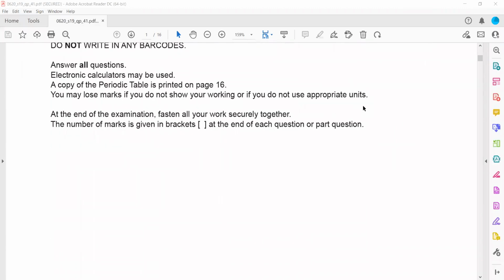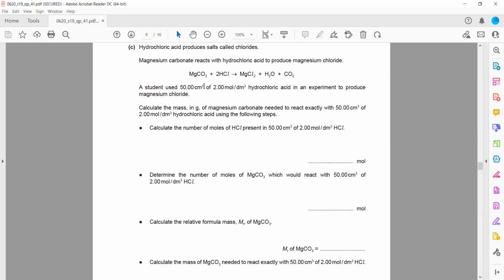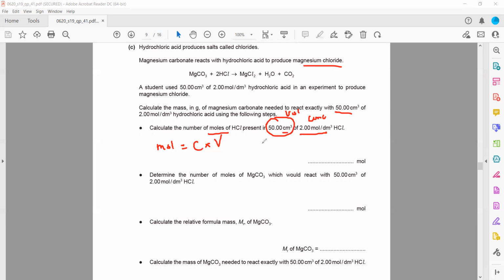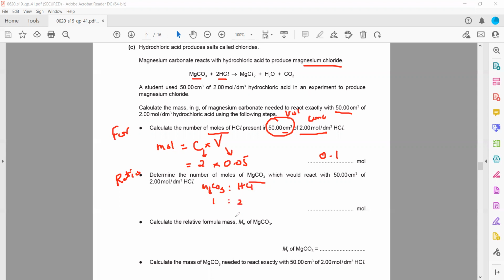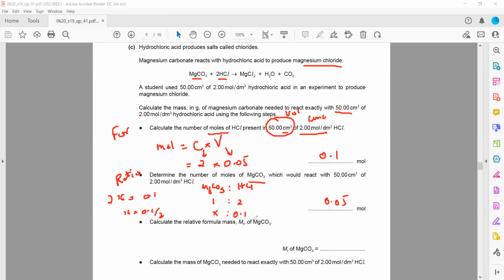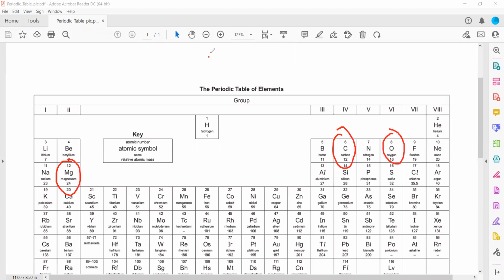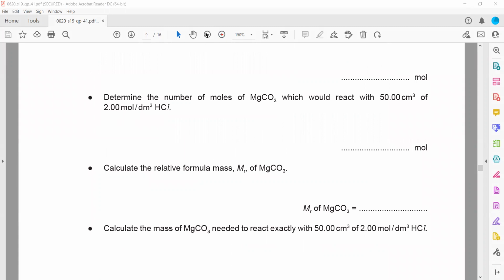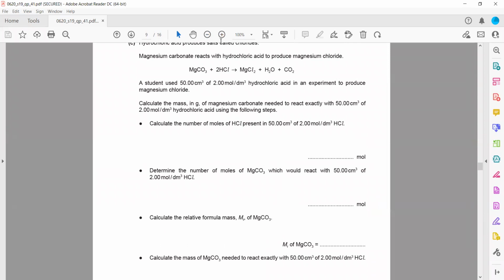Moles Question May June 2019 Paper 41